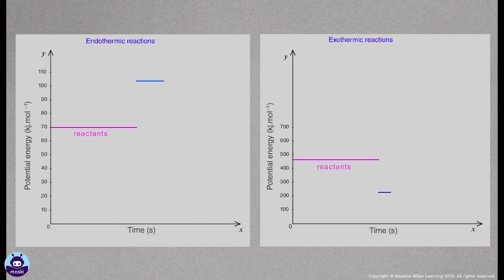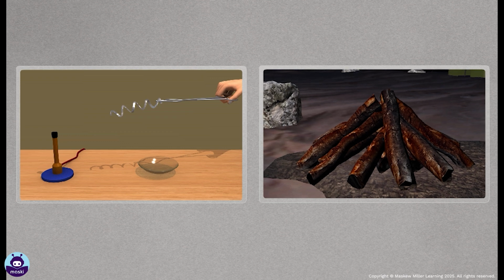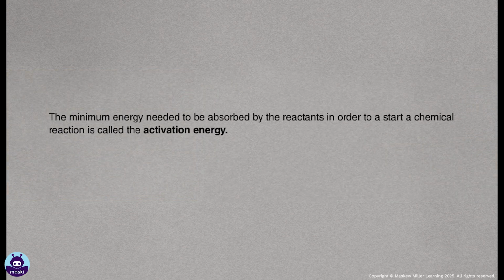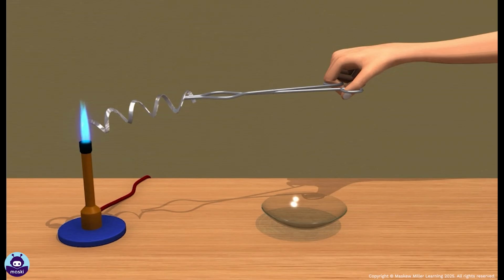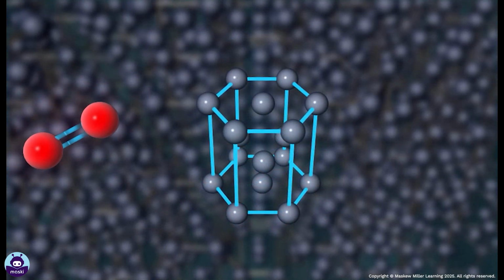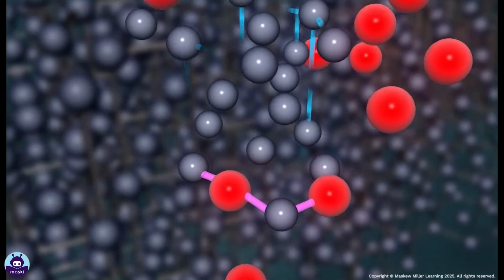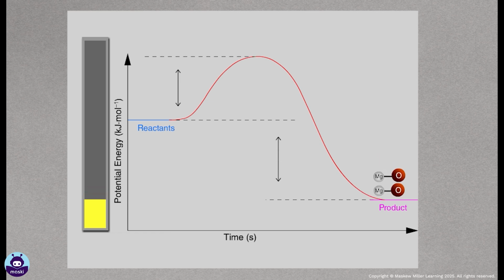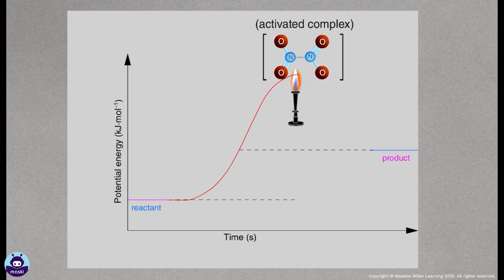[GRADE 11] Activation Energy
Description of activation energy.